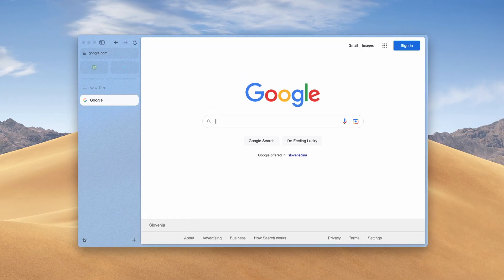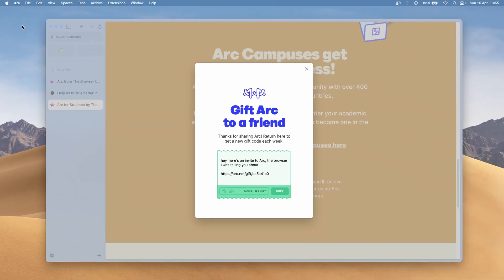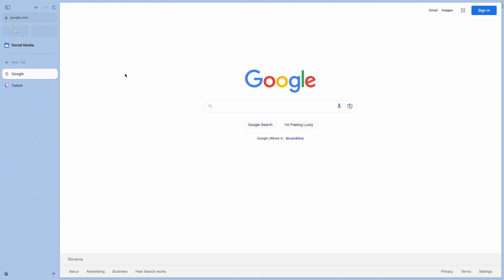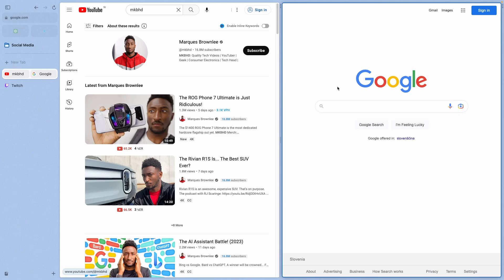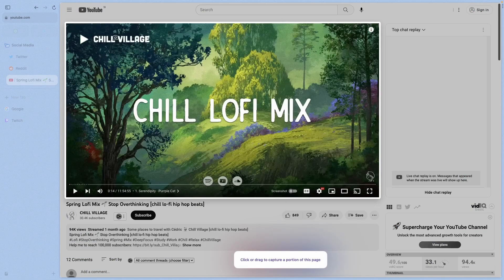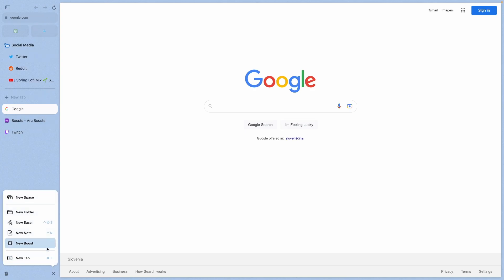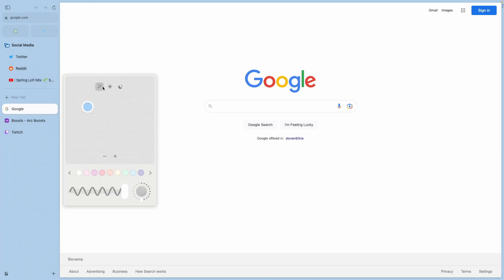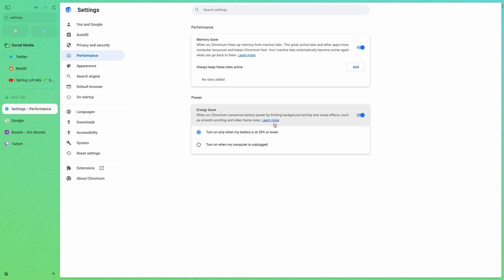Arc Browser Will Change The Way You Use The Internet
Welcome to a whole new world of web browsing! In this video, I'll show you how Arc Browser is revolutionizing the way we surf the internet. Say goodbye to outdated, cluttered browsers, and hello to a sleek, intuitive, and user-friendly browsing experience. Join me as we dive into the incredible features and benefits of Arc Browser that will make your online journey more enjoyable than ever before.

Get Arc for FREE!

Here’s a link to download Arc, the browser I was telling you about!

Timestamps:
0:00 - Introduction to Arc Browser
0:26 - How to install Arc Browser?
1:25 - FREE Arc Browser access!
2:07 - Problems downloading?
3:03 - Unique feature
4:14 - Amazing new feature!
4:41 - Split mode inside browser
5:23 - Folders concept
5:55 - Pip mode
6:20 - How to take screenshots with Arc?
6:52 - Notes & Whiteboard (Easel)
7:46 - Use Arc with multiple people & Spaces feature
8:28 - Boosts feature inside Arc
9:11 - How to customize Arc?
10:04 - Battery life Tweaks!
11:35 - Conclusion